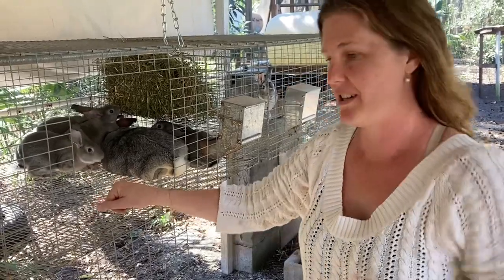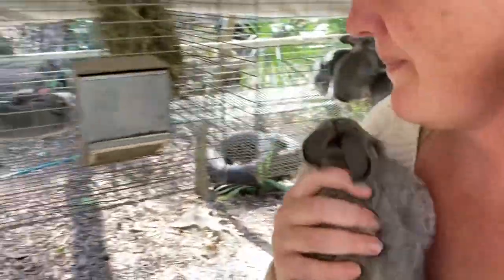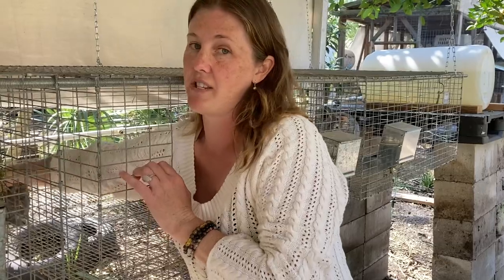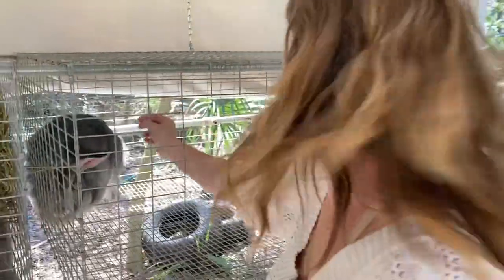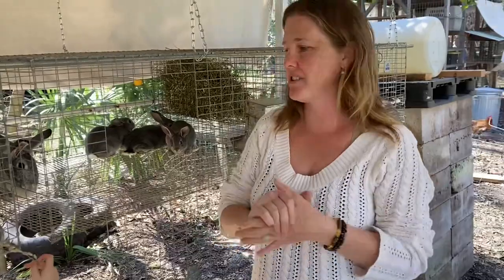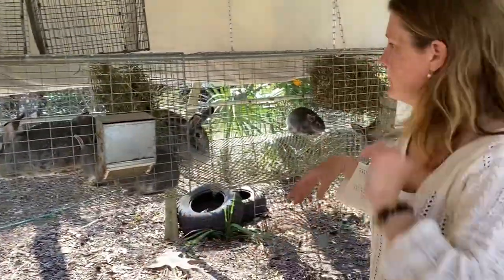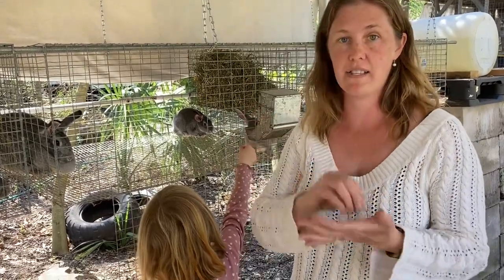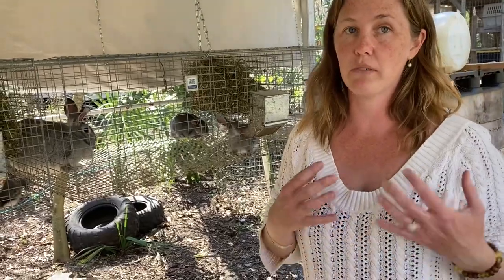Weening And Sexing A Litter Of American Chinchilla Meat Rabbits.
My litter that started this video series is now being weened from mom. Here I'll give some info about weening, when I do it, why a wait a little longer, and what I'm feeding. I'll also give a demo on sexing. Sexing at this age is not always reliable, so this is the first of my sexing attempts. I will be doing it again as they age.
Follow along with me as I create a video series for anyone interested in starting meat rabbits. I will be going over the tips and tricks that I have learned over my eight years of raising rabbits for meat on our homestead.